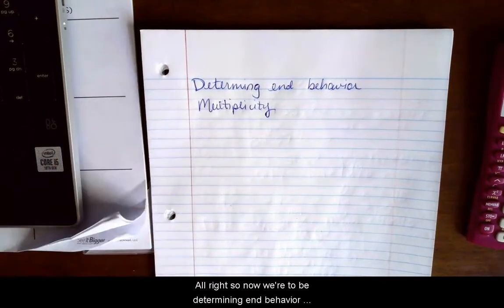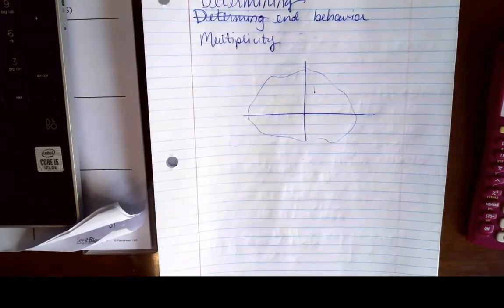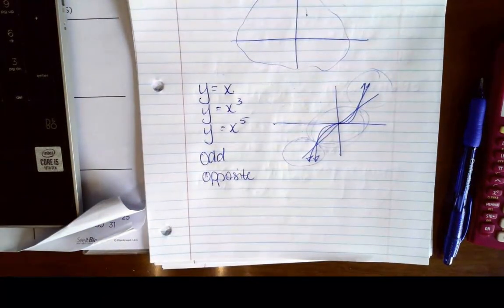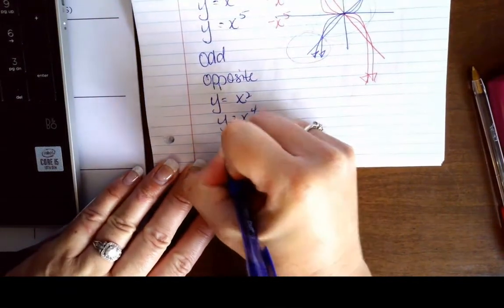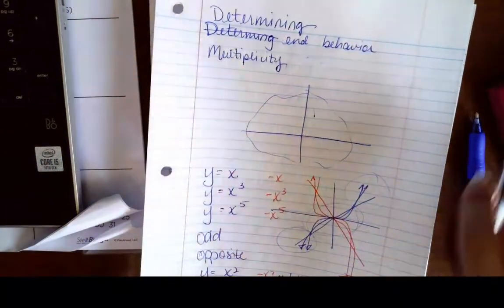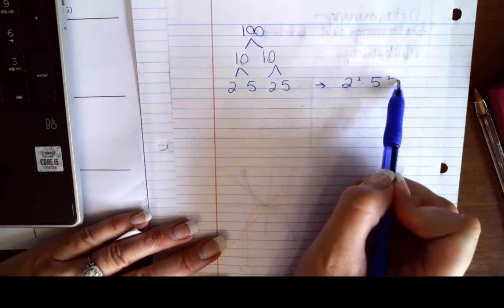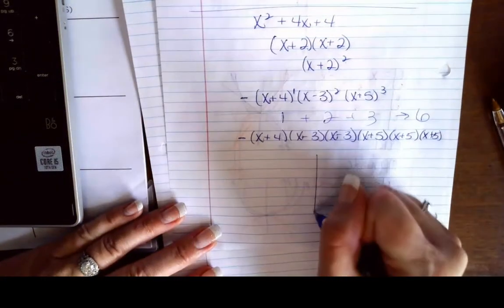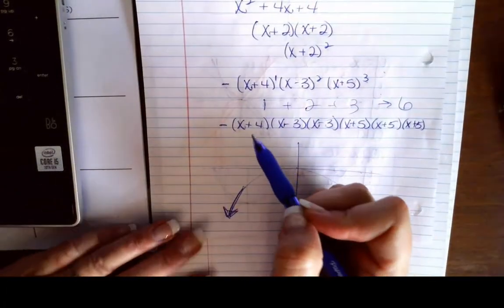1314 Remote Section 3 4 Part One